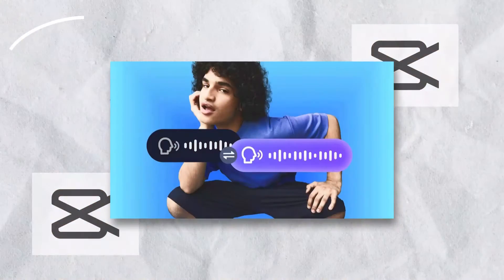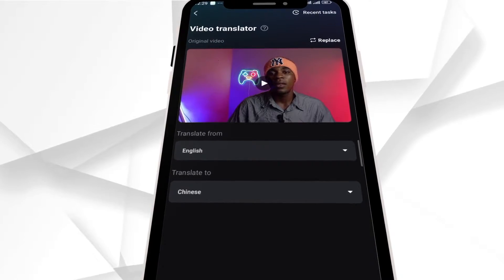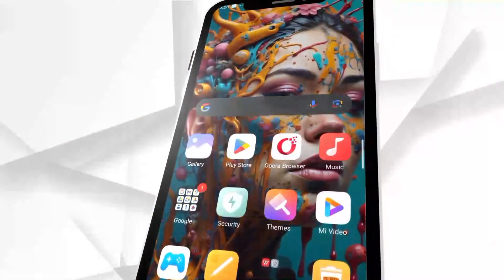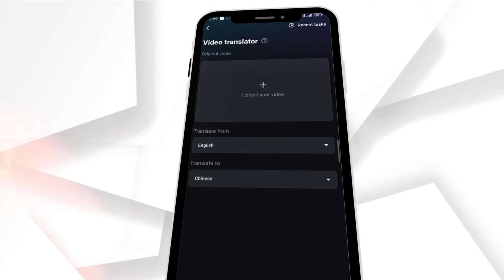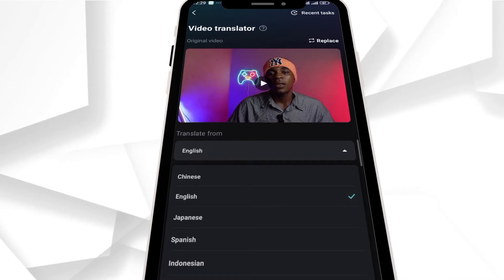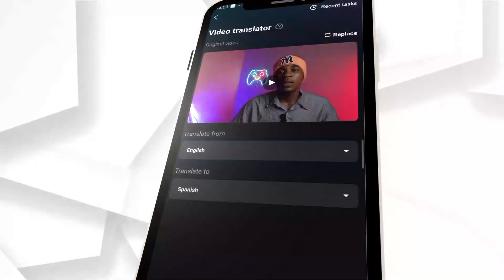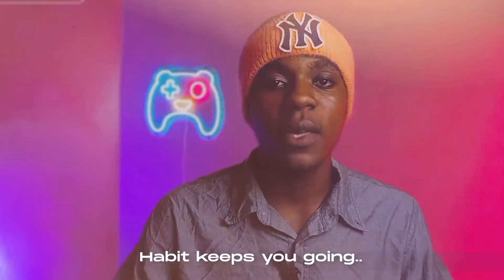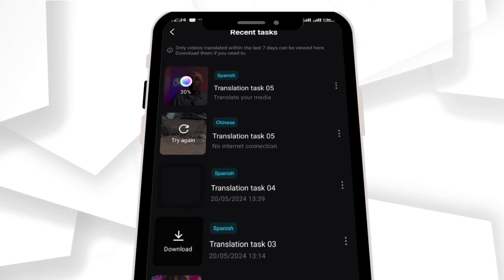How to Translate Videos to different Language with Capcut A.i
With this new Capcut A.i feature, you will be able to translate your video language and also know how to use the Capcut a.i clone voice feature. this feature has the ability to sync and clone your voice and lip while the translation is been done. you actually don't have to worry about exporting time, it is pretty much fast. So In this tutorial, we'll show you how to use this powerful tool to translate your videos and expand your reach.